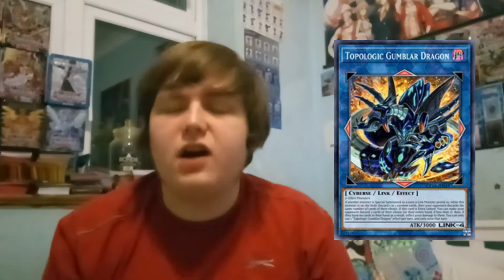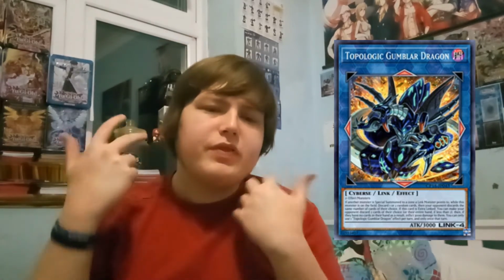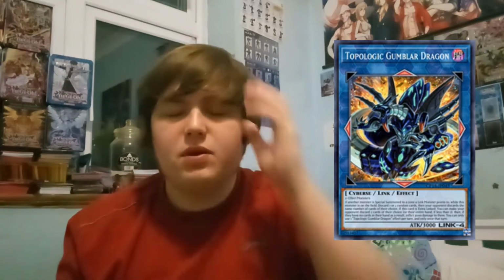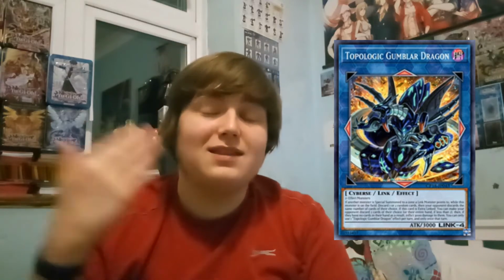Konami Fix the Banlist Episode 51(Topologic Gumblar Dragon)